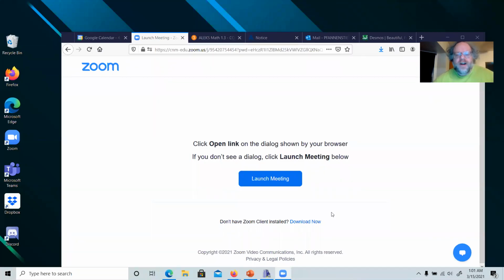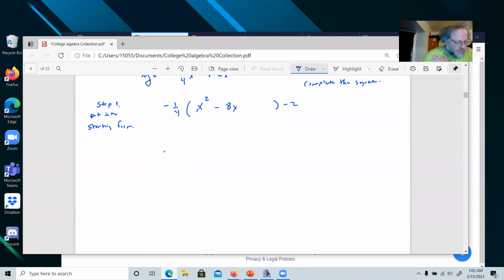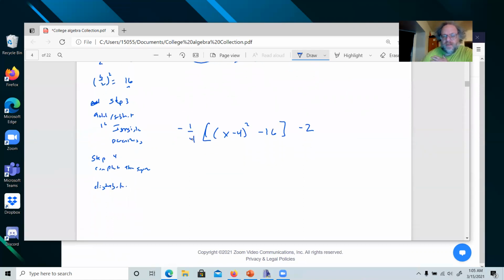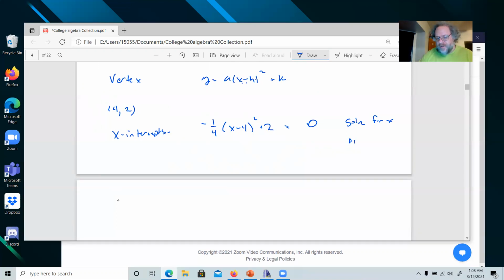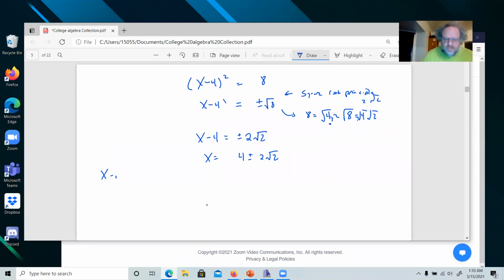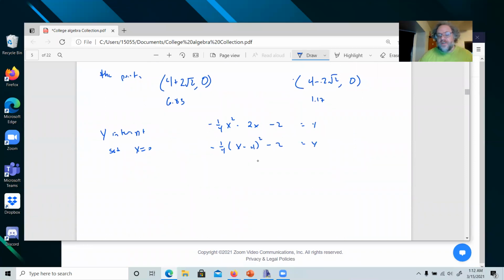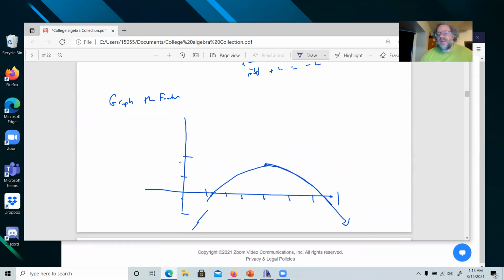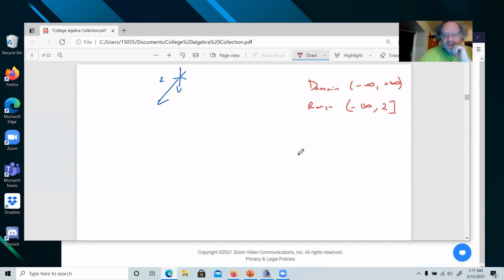Chapter 2.1 Parabolas (2)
a "quick" example of converting standard form to vertex form and graphing the parabola